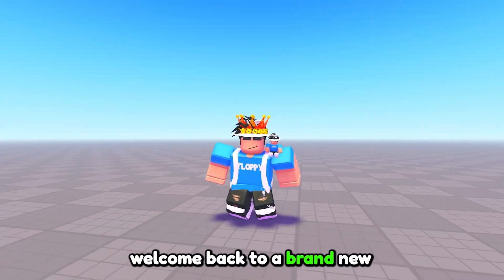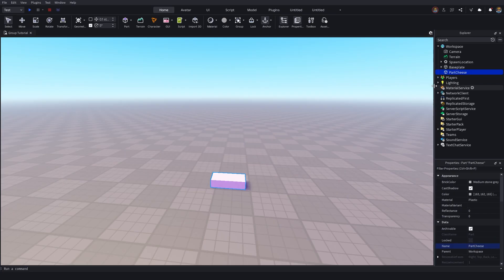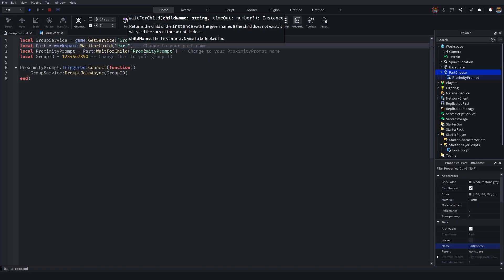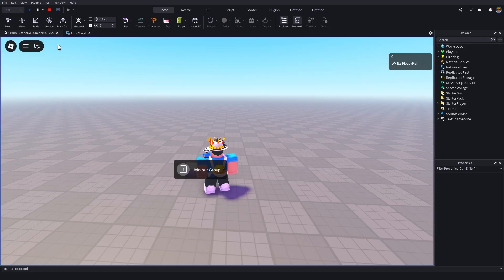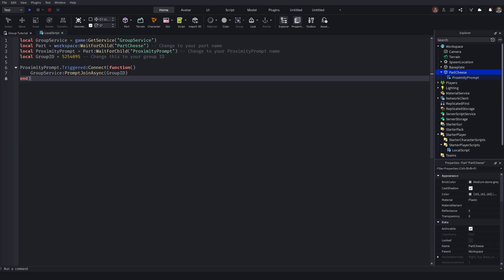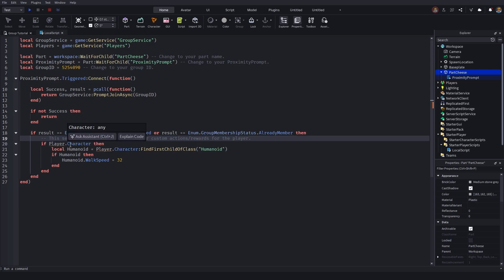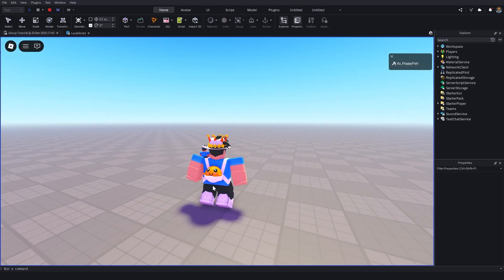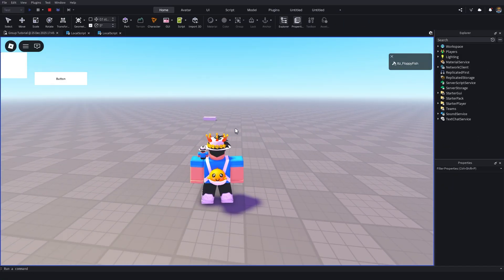HOW TO MAKE A GROUP PROMPT SYSTEM [PROMPT + REWARDS] | Roblox Studio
Final Upload for 2025 - In todays video I show you how to make a Group Prompt System in Roblox Studio. Now how this system works is your players are able to officially join your Roblox group while still inside of the game. In the past players would've had to leave the game, join the group, and then rejoin, but without a doubt at least 50% of people who left would never actually rejoin. Roblox only recently introduced this feature to the platform, meaning this is fully built into Roblox's system. You as the developer will be able to set which Roblox group you'd like them to join and also any rewards they get in return for joining your Roblox group.

If you're a little bit lost or need some help, please feel free to create a ticket inside my discord server and we'd be more than happy to help you out!

Script 1 (Local Script - StarterPlayerScripts):

local GroupService = game:GetService("GroupService")
local Part = workspace:WaitForChild("Part") -- Change to your part name
local ProximityPrompt = Part:WaitForChild("ProximityPrompt") -- Change to your ProximityPrompt name
local GroupID = 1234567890 -- Change this to your group ID

ProximityPrompt.Triggered:Connect(function()
    GroupService:PromptJoinAsync(GroupID)
end)

Script 2 (Local Script - StarterPlayerScripts):

local GroupService = game:GetService("GroupService")
local Players = game:GetService("Players")

local ProximityPrompt = Part:WaitForChild("ProximityPrompt") -- Change to your ProximityPrompt.
local GroupID = 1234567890 -- Change to your group ID.

ProximityPrompt.Triggered:Connect(function()
 local Player = Players.LocalPlayer

 local Success, result = pcall(function()
  return GroupService:PromptJoinAsync(GroupID)
 end)

 if not Success then
  return
 end

 if result == Enum.GroupMembershipStatus.Joined or result == Enum.GroupMembershipStatus.AlreadyMember then
  -- This section is where you can add your custom actions/rewards for the player.
  -- For example, you can give the player a tool, add a value to a leaderstat, etc.
 end
end)

Script 3 (Local Script - Inside your gui button):

local GroupService = game:GetService("GroupService")

local Gui = script.Parent
local GroupID = 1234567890 -- replace with your group ID

Gui.MouseButton1Click:Connect(function()
    GroupService:PromptJoinAsync(GroupID)
end)

00:00 - Introduction
00:43 - Group Prompt System
9:16 - Outro